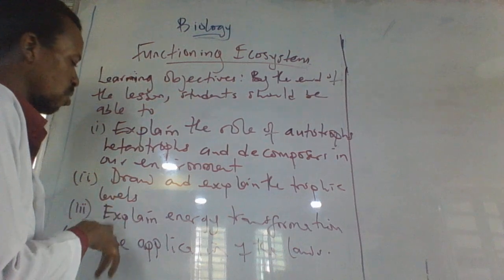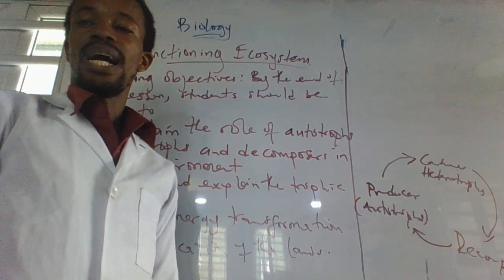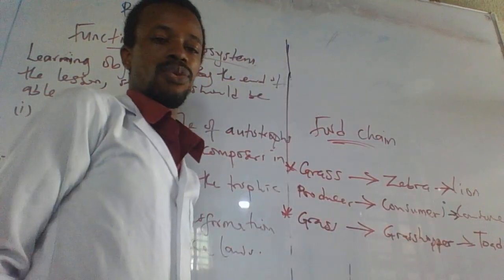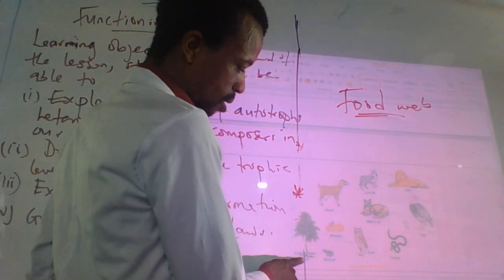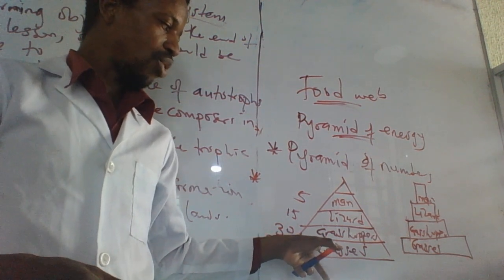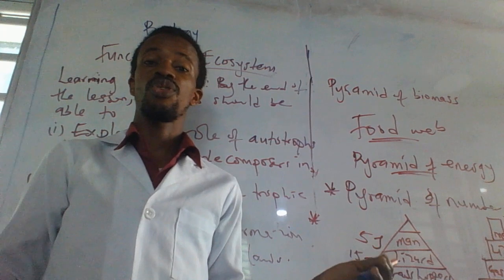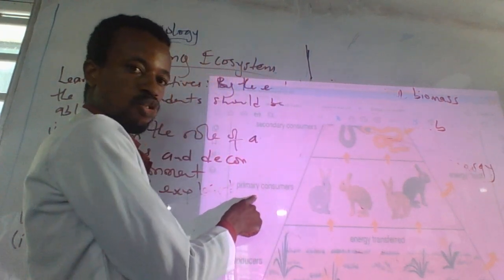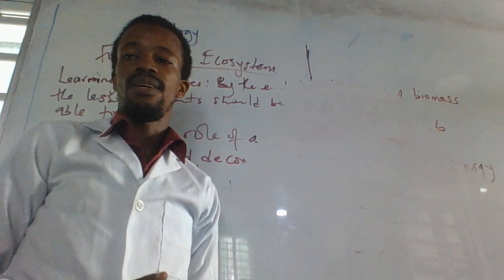Functioning Ecosystem Biology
SCIENCE CORNER